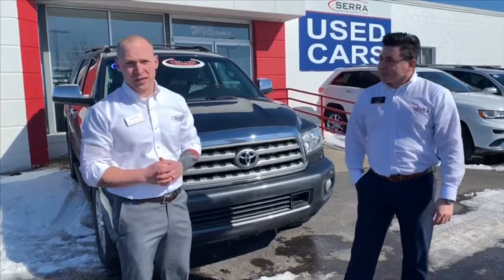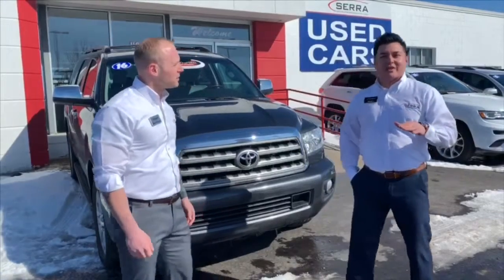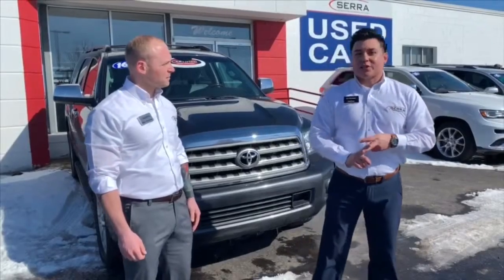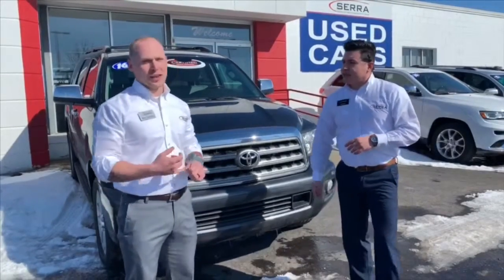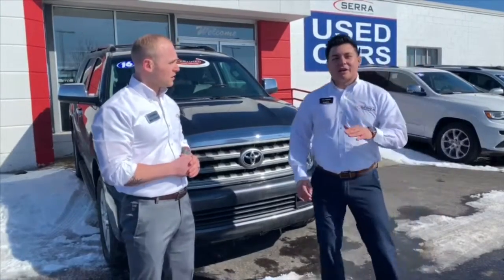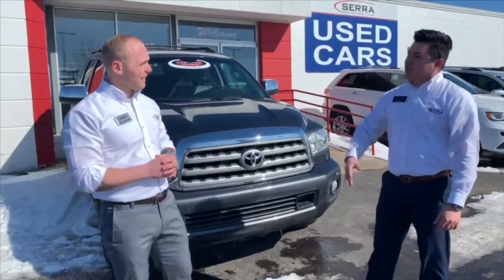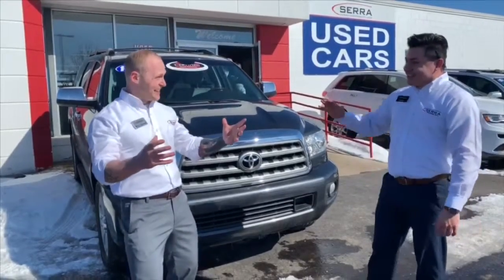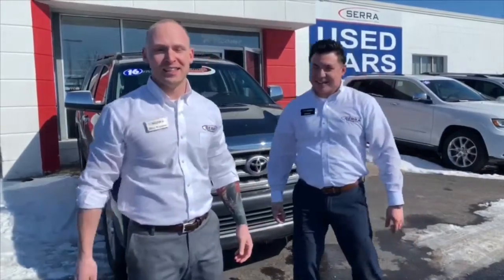Serra Traverse City - Toyota Certified Vehicles for Sales - Northern Michigan Toyota Dealership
Visit Serra Toyota of Traverse City for your Toyota Certified Search at our Traverse City used car and Northern Michigan Used Car dealer. With used Toyotas that are equipped with Apple CarPlay, Android Auto, Toyota Safety Features and Toyota Certified Warranty, SerraTC is your Toyota Dealerships in Michigan. Visit for a Toyota Test Drive and get all the details on your new Toyota Certified Warranty.